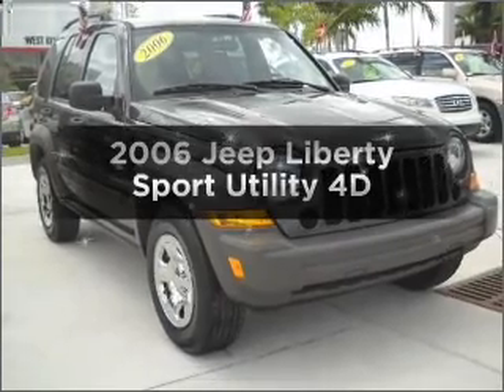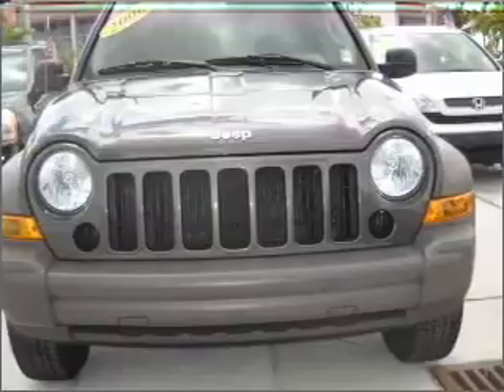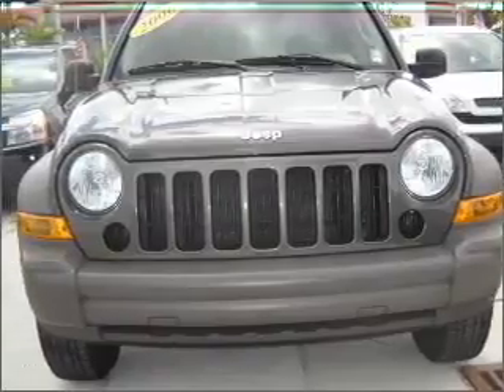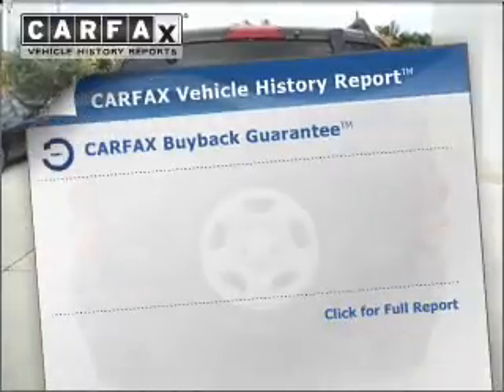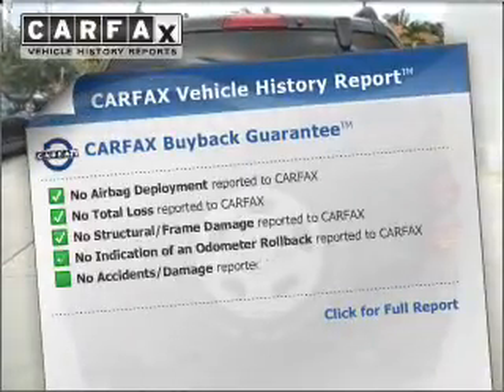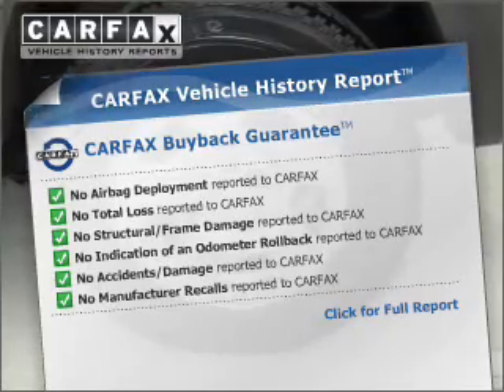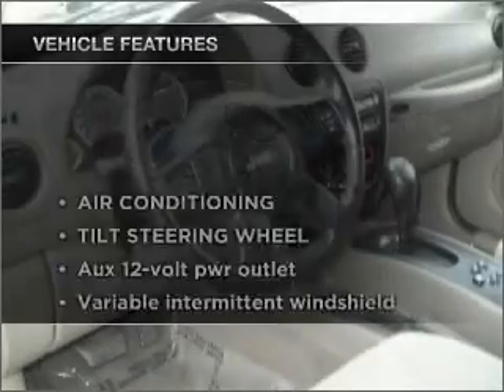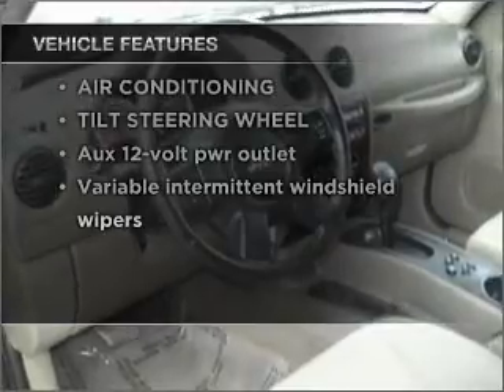2006 Jeep Liberty - Miami FL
Year: 2006
Make: Jeep
Model: Liberty
Trim: Sport Utility 4D
Engine: 6 cylinder 3.7 liter
Transmission:
Color: Charcoal
Mileage: 52198
Address:
13800 SW 137th Ave